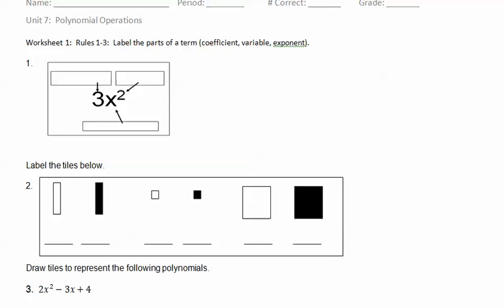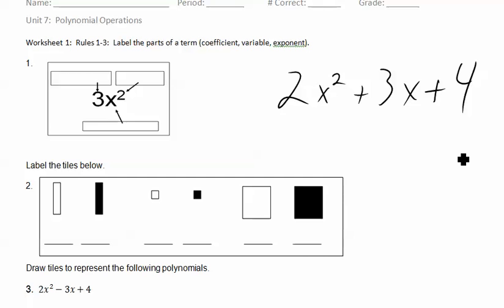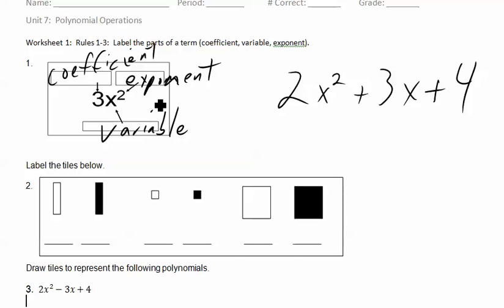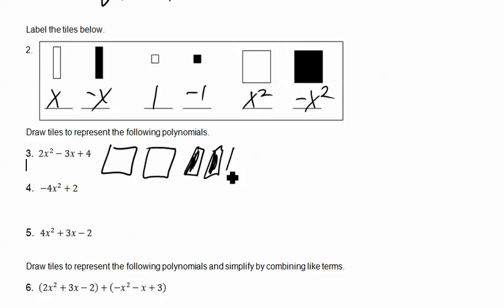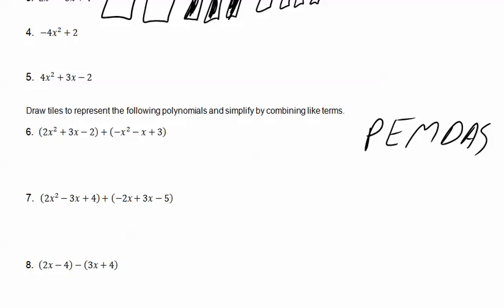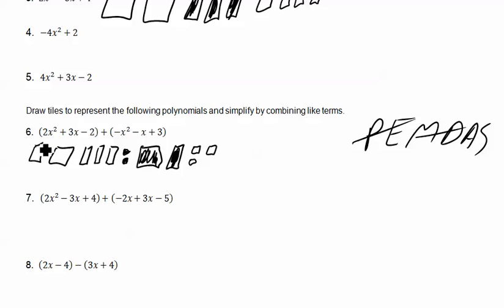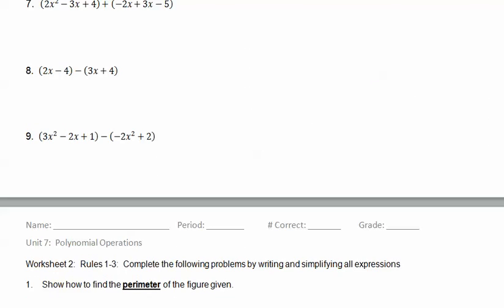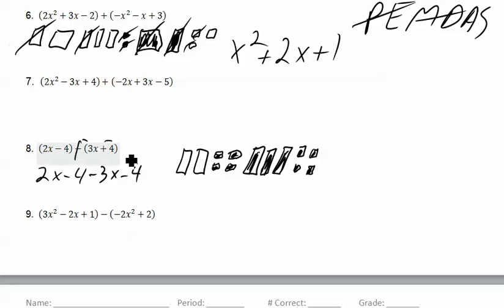Unit 7 Worksheet 1